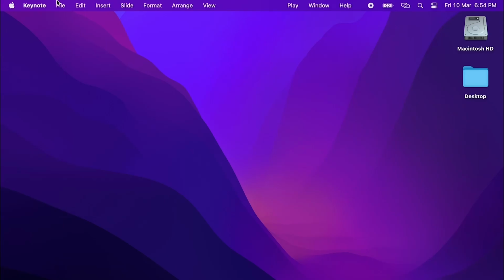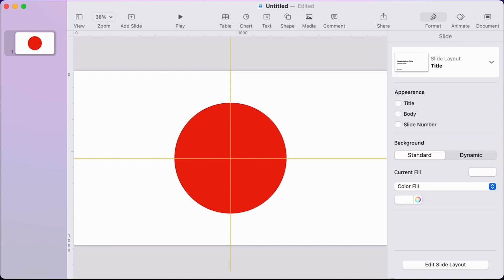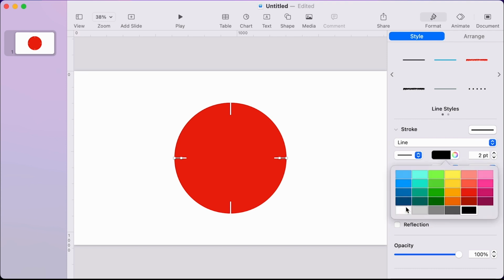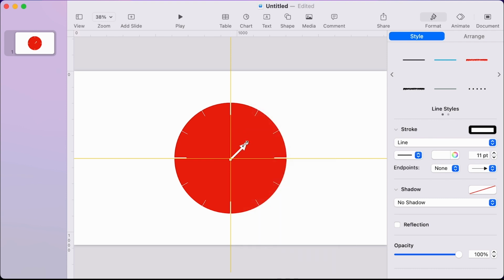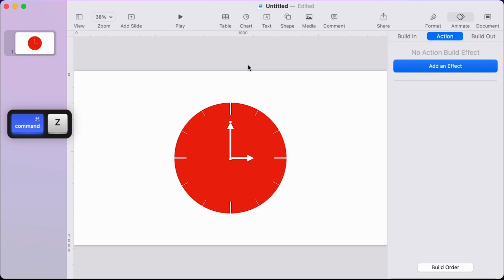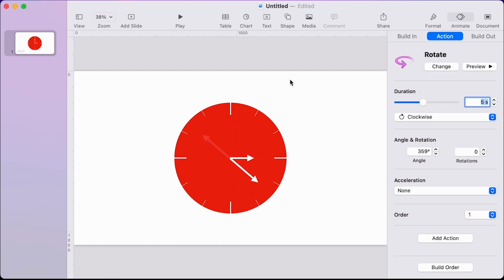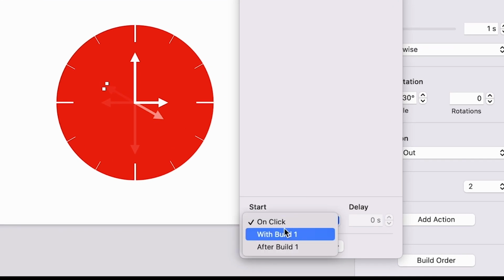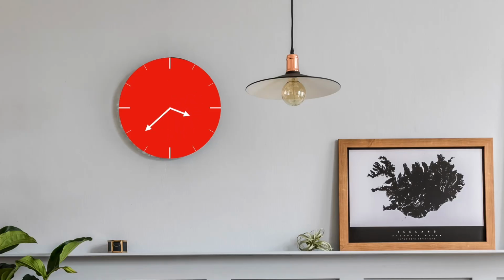Easy Clock Animation in Keynote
00:00 Intro
00:24 Drawing the clock
05:27 Preparing for animation
07:30: Animation